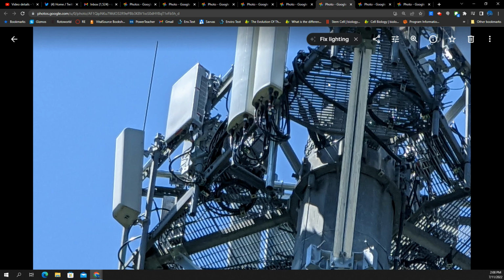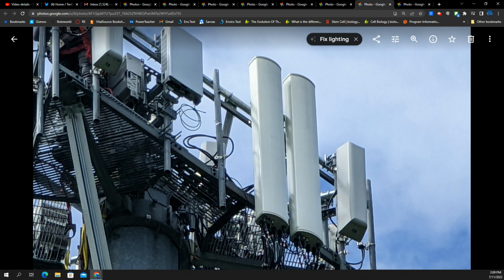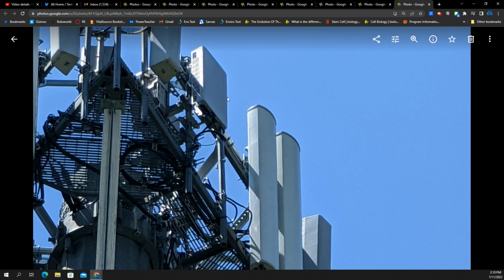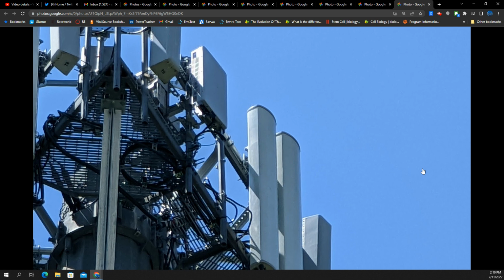Verizon 5G UW Network Update. Impressively Fast!